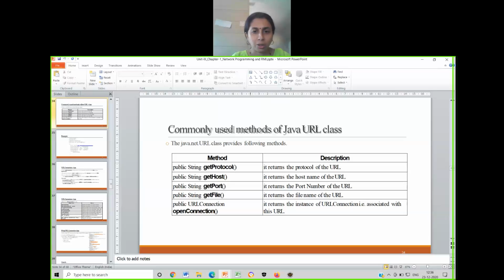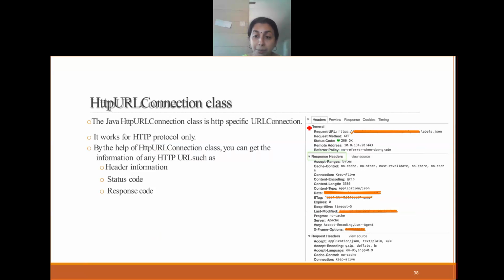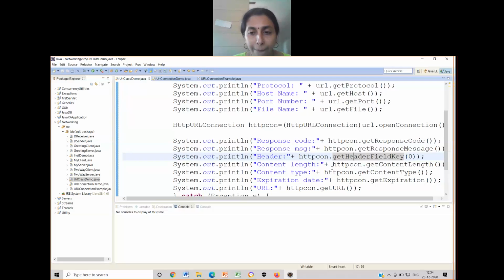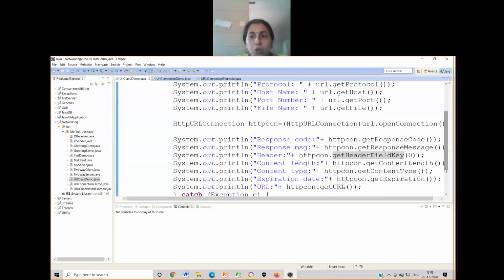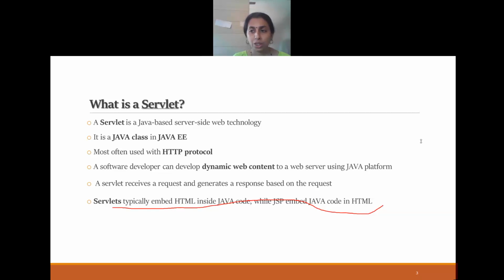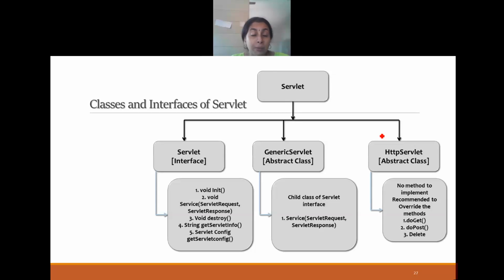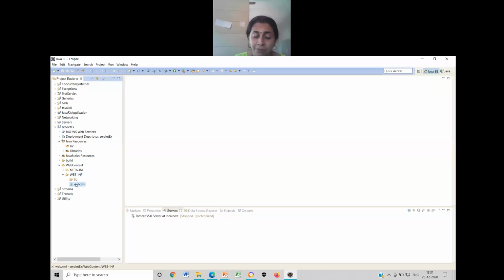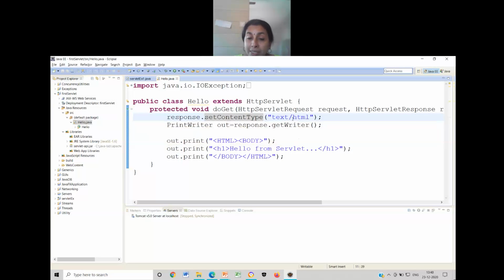AOOP-Servlets Introduction on 23 12 2020